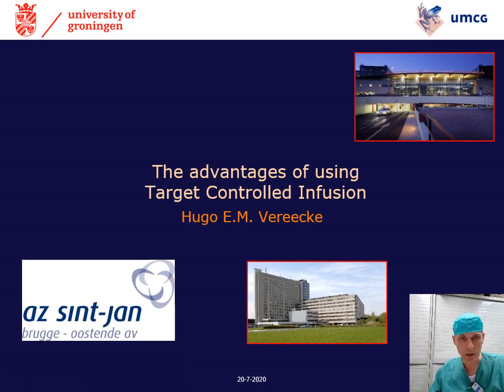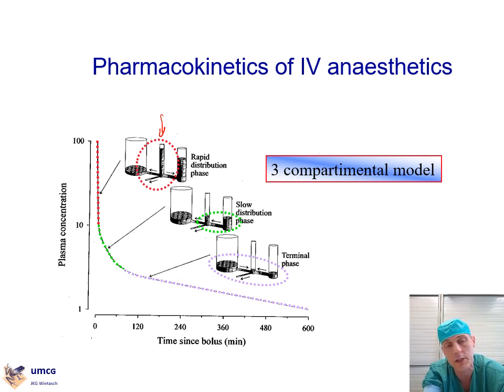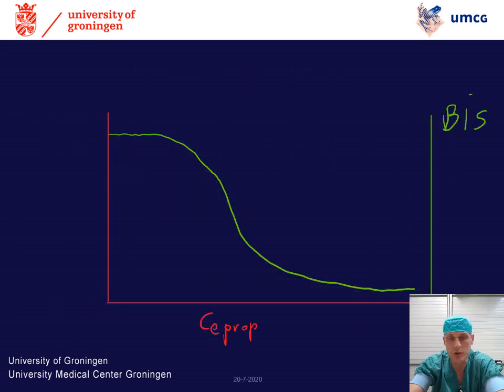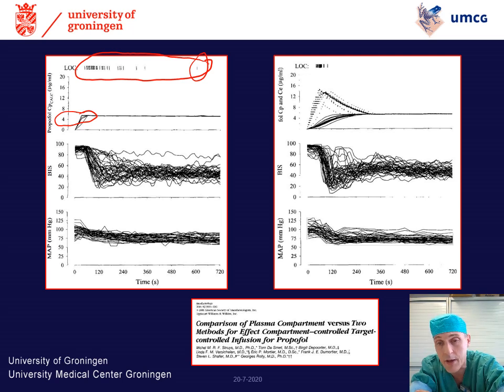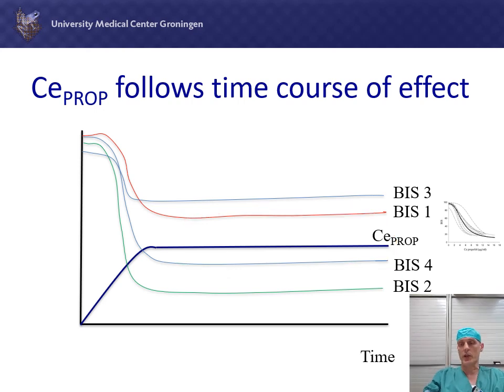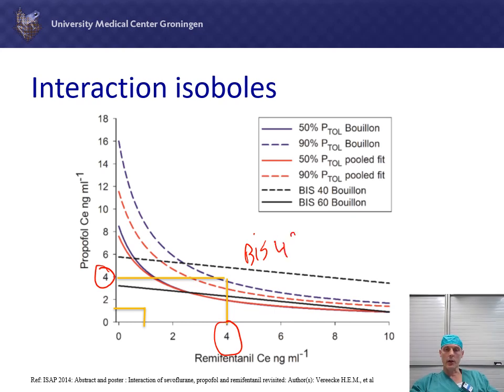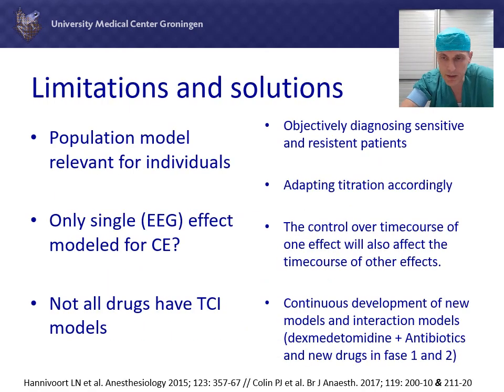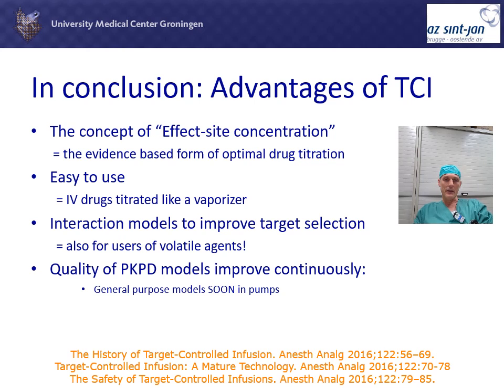The development and advantages of effect-site concentration in anaesthesia practice.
An extensive, step-by-step, tutorial on how effect-site concentration is being developed, how titration in the effect-site domain improves the reproducability of your clinical effect and how this may improve your clinical practice or research project (both for single anaesthetic drugs as well as for combinations of propofol, opioids and volatile agents).

Comments can be given below. The slides have been assembled throughout several workshops that were previously given at the annual meeting of the SIVA (UK)

This lecture is intended for professional anaesthesia providers who want to improve their knowledge and clinical skills for applying effect-site concentration titration in clinical practice and research. I appologize for the length and monotonicity of this PPT based recording (it was constructed during a calm day of duty!). Despite that, it contains much valid information for those who are open to it.